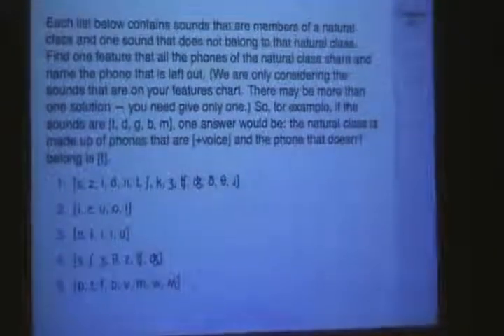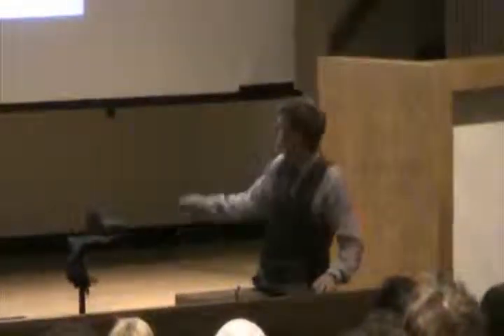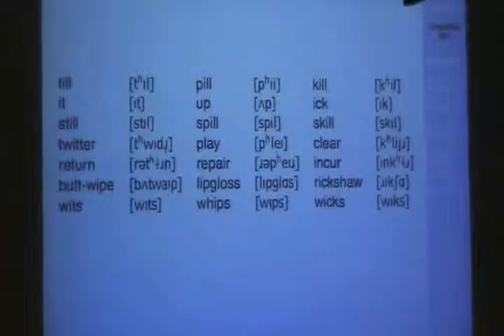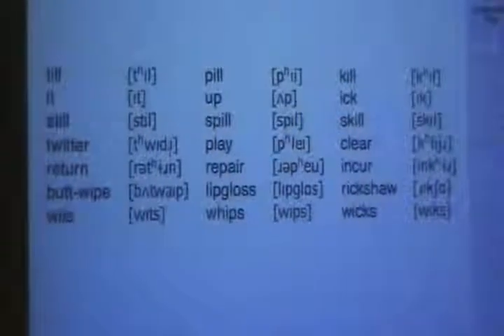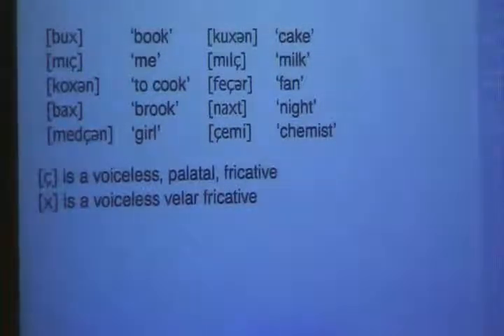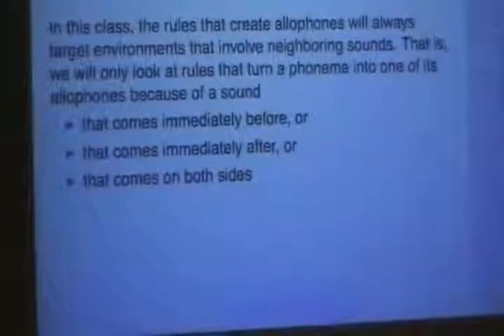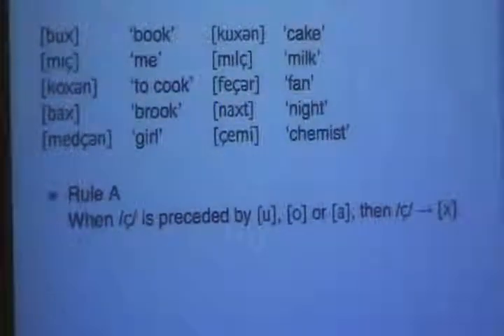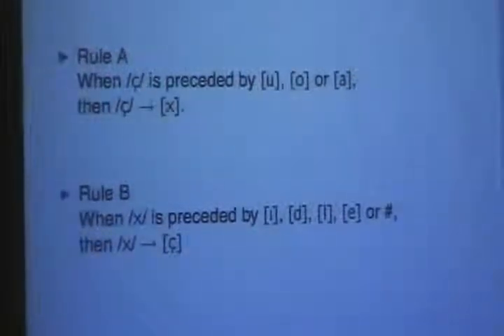Module Two Video Lecture 8: Allophones/LING_201-Lecture 8